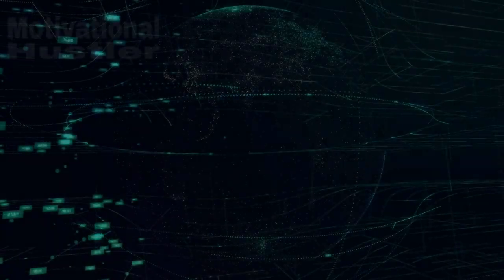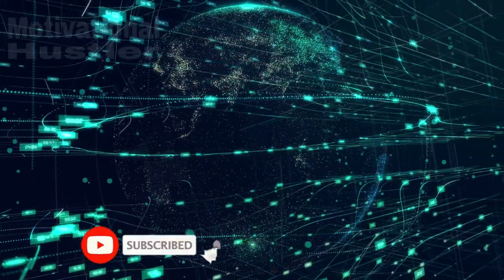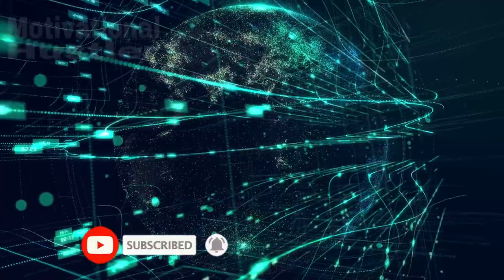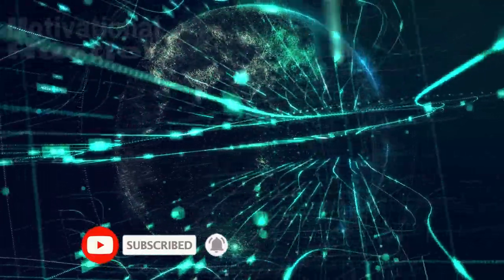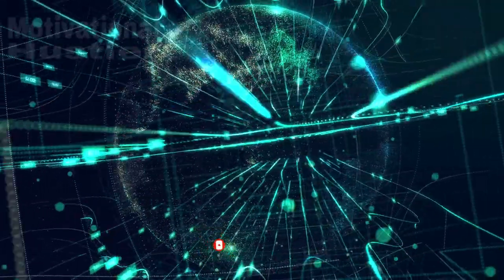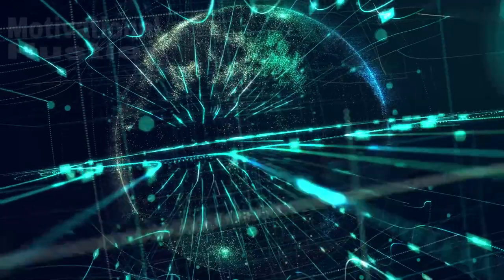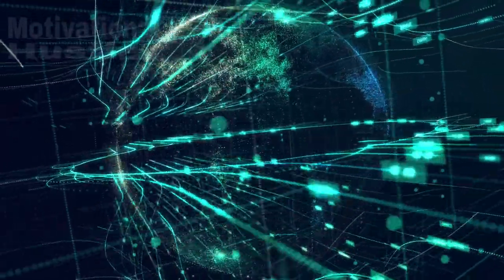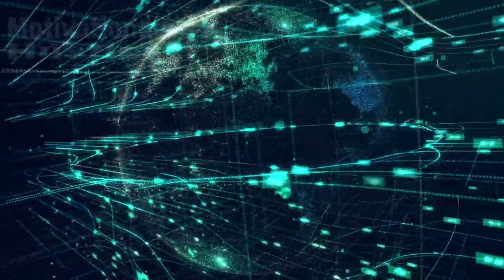March 6th: The Gift of Our Original Mind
This is my take on the book ( The Daily Laws by Robert Greene)
48 laws of power
I read his book when it came out back in October.
I felt like more people need to know what was inside. I'm only giving my short thoughts on what's in the pages, I would highly suggest checking it out yourself.

I use this from time to time when my eyes get tired or I need a little more light while reading.